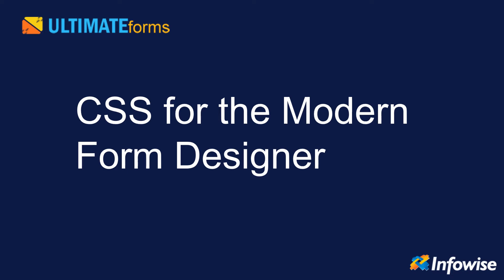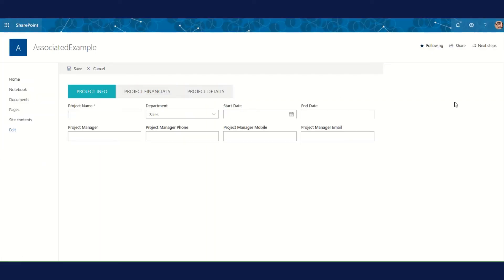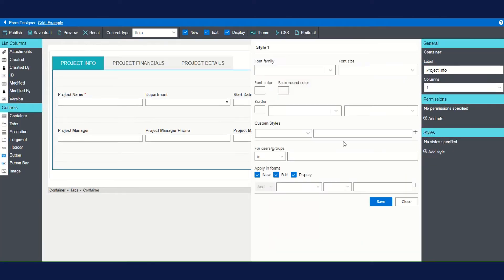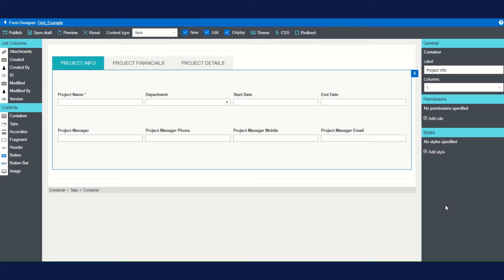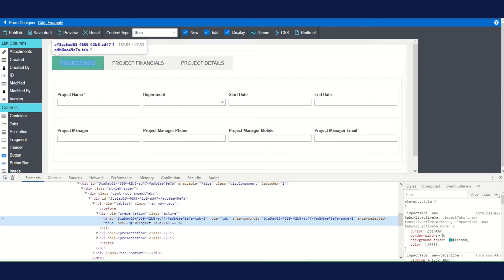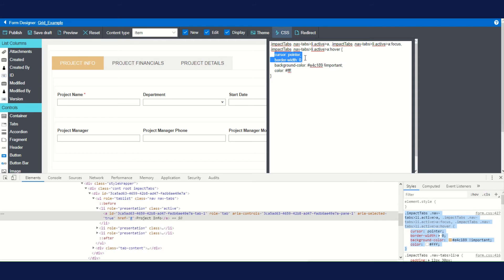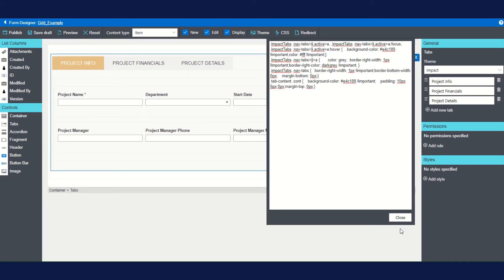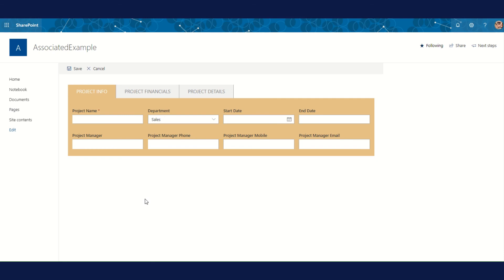CSS for the Modern Form Designer – a Closer Look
Sometimes fine control of a Form's appearance requires modifying CSS. Ultimate Forms makes this as easy as possible with inline tools.

YouTube won't let me publish the CSS code in the description, so please check out